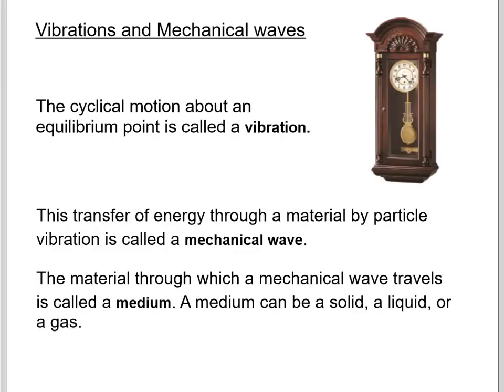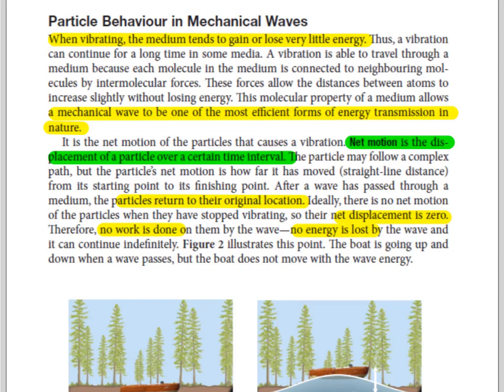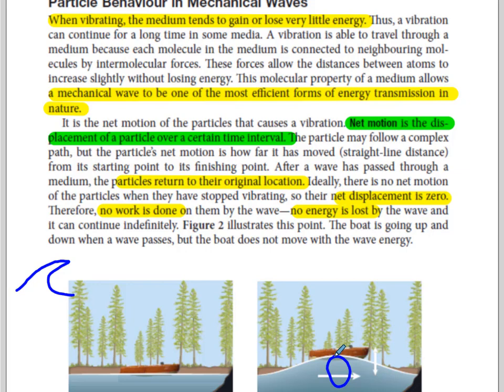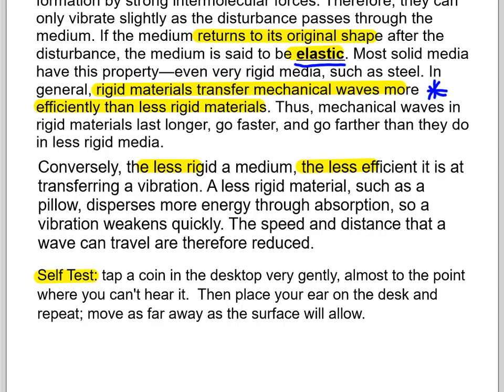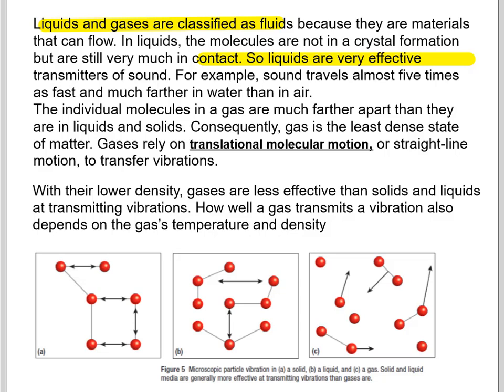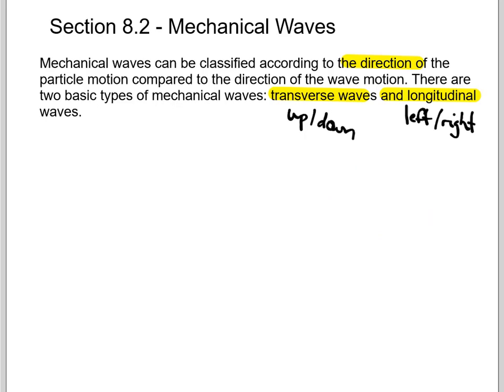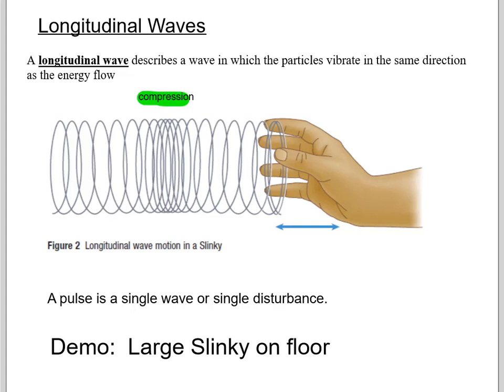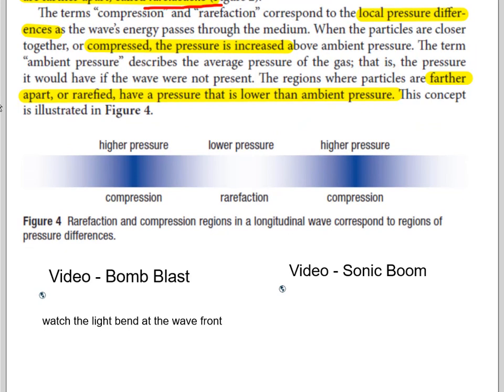Physics11-8.1-2 - Mechanical Waves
Vibrations, Mechanical waves, introduction